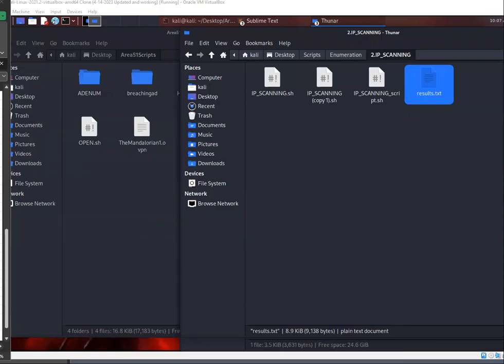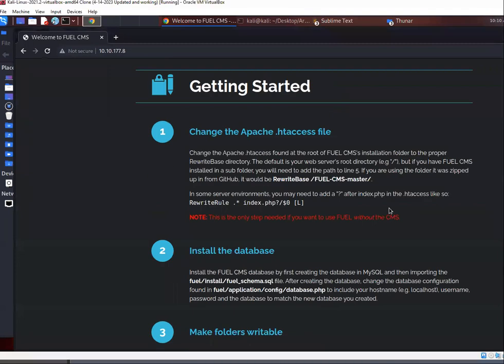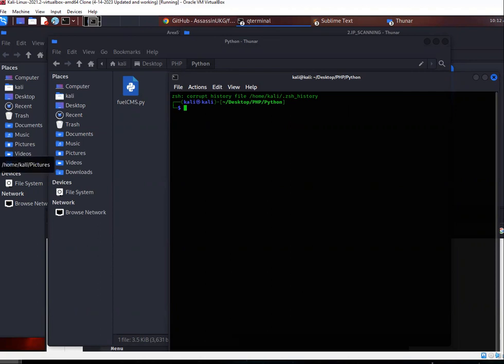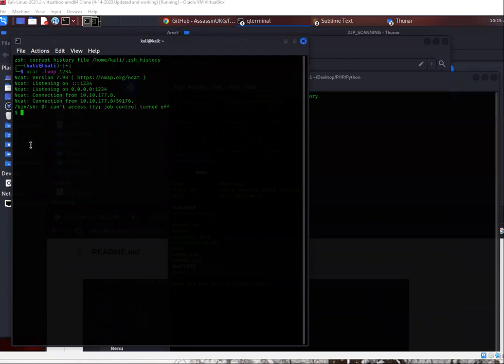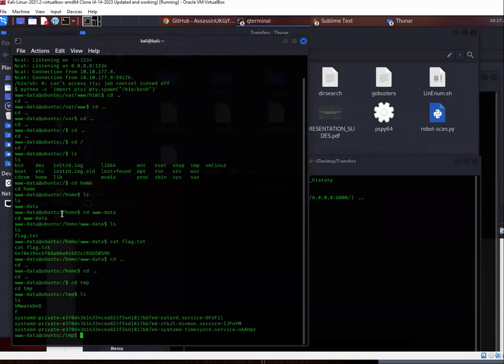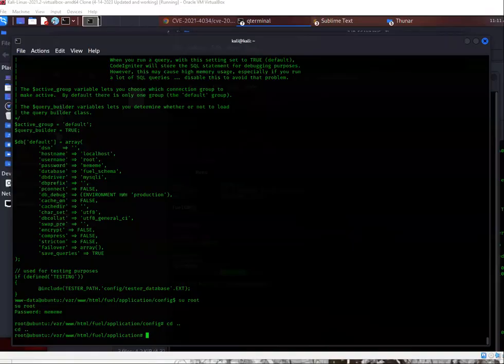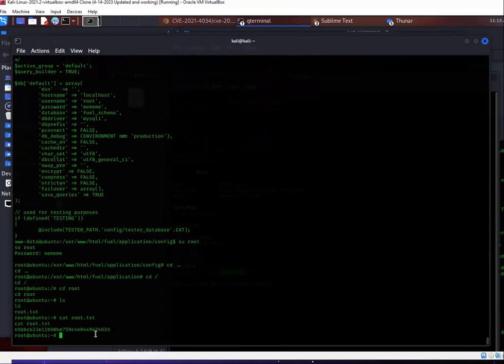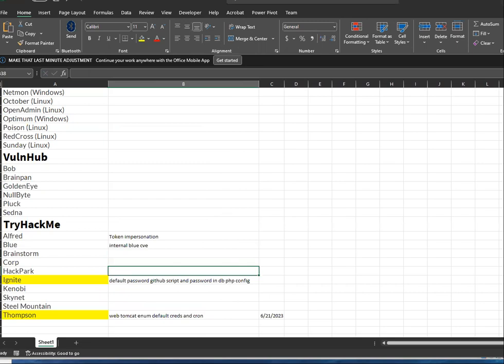Ignite TryHackMe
Link to CMS python exploit RCE
User.txt
6470e394cbf6dab6a91682cc8585059b
cat root.txt
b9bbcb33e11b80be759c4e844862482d